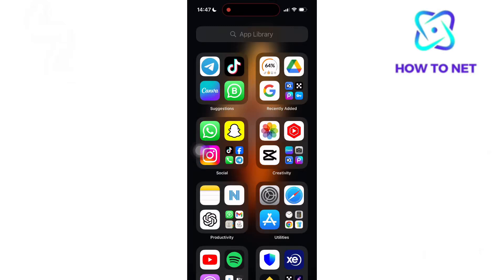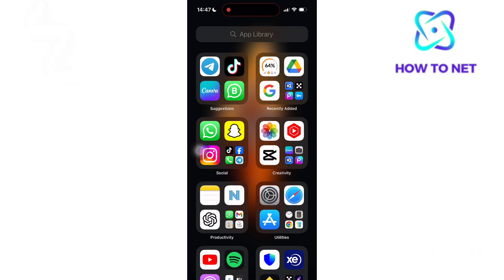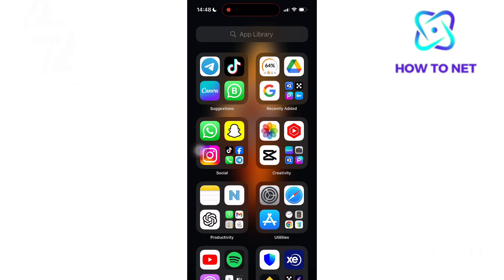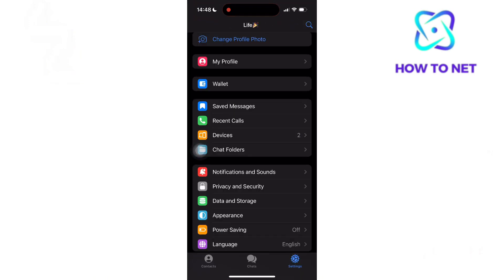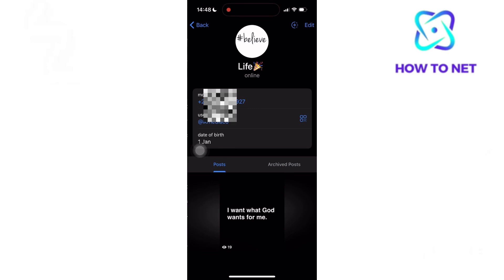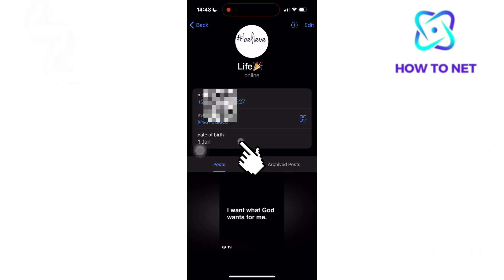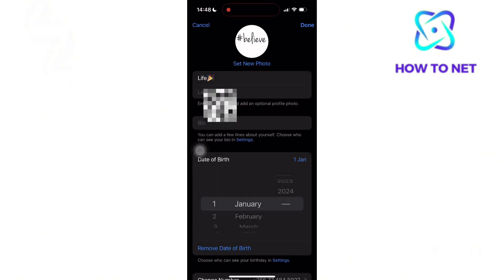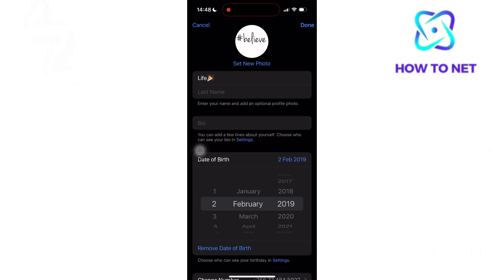How To Change Telegram Date Of Birth | Delete Your Telegram Birthday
In this simple video tutorial, am going to share with you how to change your birthdate on telegram. Changing your date of birth on Telegram is important because it ensures you have access to age-appropriate content and features, such as certain channels or groups with age restrictions.

Change your telegram date of birth